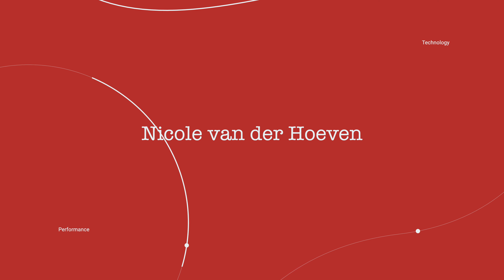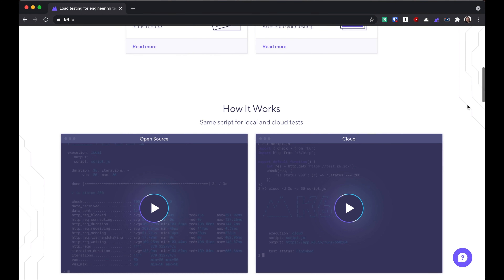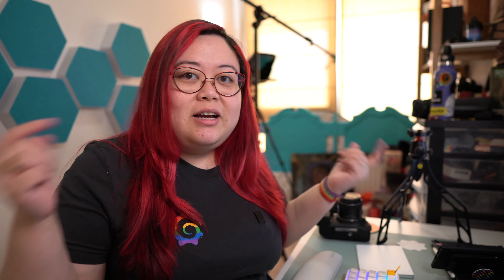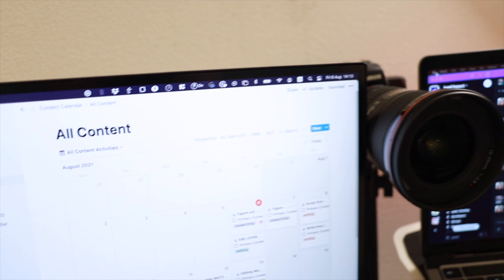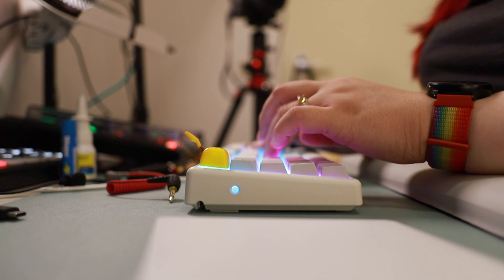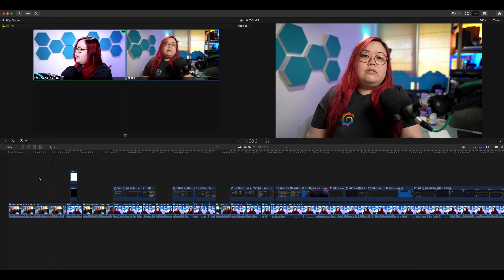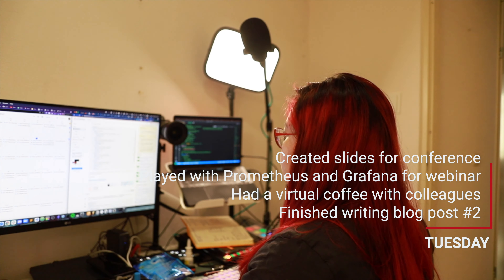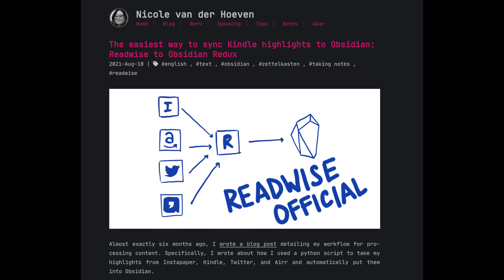Work Week in the Life of a Developer Advocate/ Performance Testing Advocate (k6 and Grafana Labs)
What is a developer advocate or DevRel, and what do they actually do? I documented a work week in the life of a developer advocate at k6, recently acquired by Grafana Labs. This is the Behind The Scenes of videos, blog posts, presentations, and code that developer advocates create as part of the job. My specialty is performance and load testing, so it'll be focused on those areas compared to other DevRels.

TIMESTAMPS:
0:00 Intro
0:46 What's a Developer Advocate?
03:41 Friday
05:57 Saturday
07:23 Sunday
09:03 Monday
10:15 Tuesday
12:04 Wednesday
13:59 Thursday

CONTENT I MENTIONED IN THE VIDEO:
All of the things I was working on during this week are out! If you're curious about the final products, here they are:
(Video #1) Monitoring your k6 load test: How to install Grafana and Prometheus on a Kubernetes cluster
How we work at k6 - building software & working remotely with CTO Pawel Suwala (k6 Office Hours #23)
("Potential" guest on livestream) How to do Continuous Performance Testing with Lee Barnes (k6 Office Hours #26)

Looking for gear? Everything I use in my home office is